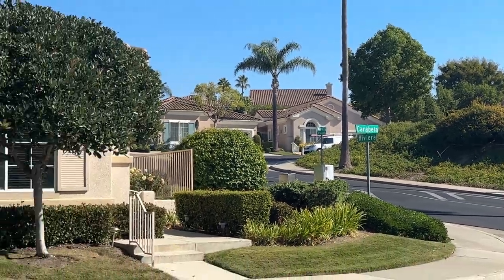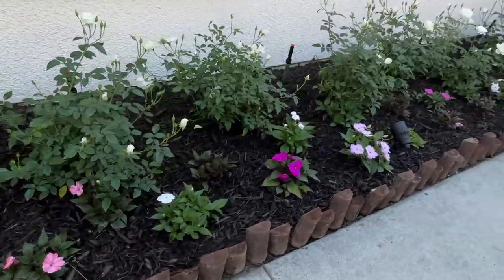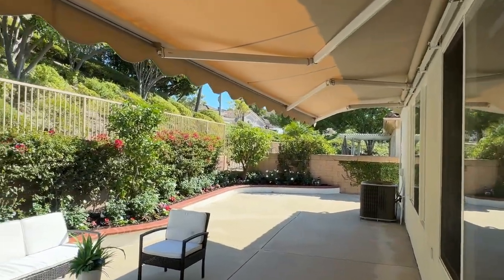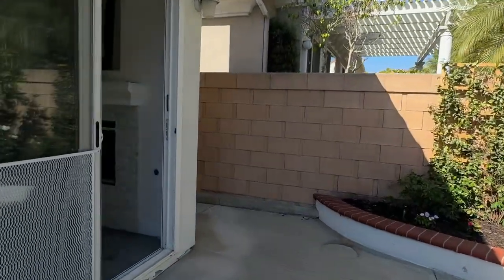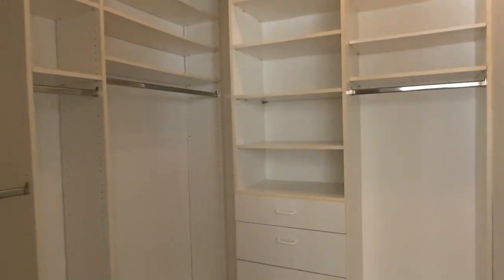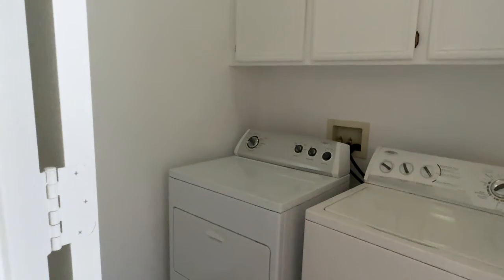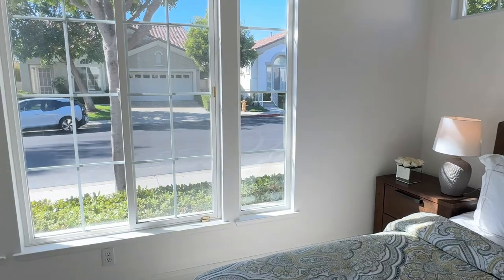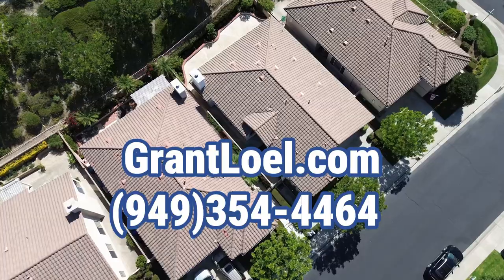Tour A Beautiful Home In Palmia, A Beautiful 55+ Community in Mission Viejo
🎥 Welcome to 21406 Carabella in the Beautiful Palmia Community! 🌴

Today, we’re taking you on an exciting tour of this stunning three-bedroom, two-bath home located in the vibrant 55+ Palmia community in Mission Viejo. 🏡✨

As you arrive, you’ll notice the charming two-car garage and driveway, perfect for all your parking needs. The newly installed landscape lighting beautifully illuminates the steps leading to the gated courtyard, creating a warm and inviting entrance. 🌟🌿

Step inside to discover a spacious family room and dining area, ready to be transformed into your dream space. The kitchen is a chef’s delight, featuring quartz countertops and a large basin sink. And don’t be fooled by the flooring – it looks like wood but is actually durable porcelain tile! 🍽️🪵

Head out to the backyard, where you’ll find an automatic awning that retracts when the wind picks up. The new landscaping includes lovely citrus trees, blooming flowers, and elegant white roses. 🌳🌸

Back inside, the master suite offers a walk-in closet, spa tub, and walk-in shower – your personal retreat! The additional bedrooms are bright and airy, each with its own walk-in closet. 🛏️🛁

This home is clean, move-in ready, and waiting for its new owners. Don’t miss out on this fantastic opportunity to live in the gated, friendly Palmia community. 🌟🏡

Thanks for joining me on this tour of 21406 Carabella! 📞📧

Your Real Estate Professional! 👀
🏠 REALTOR®  DRE#01332662

All media clips and articles are publicly available information unless otherwise noted.